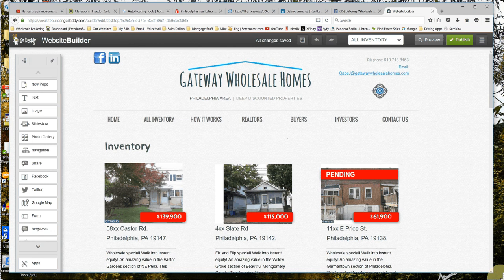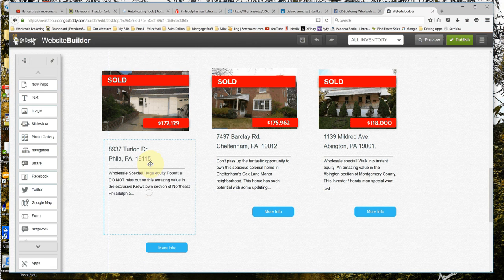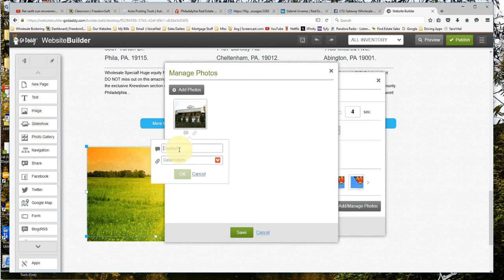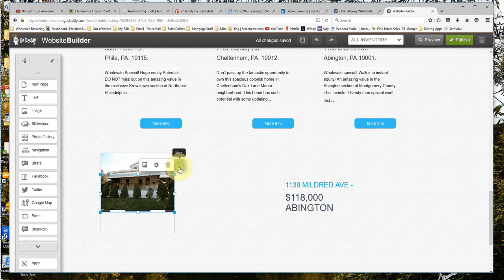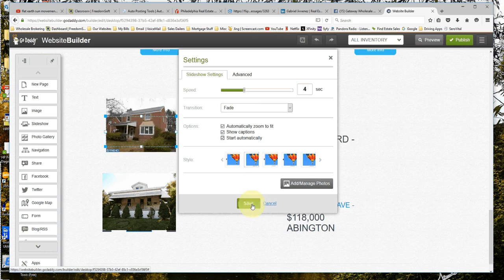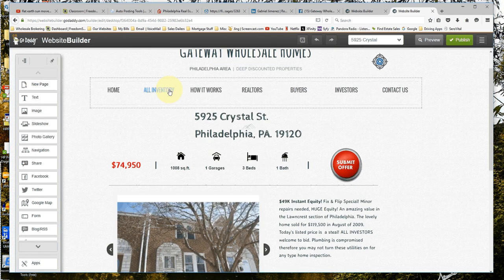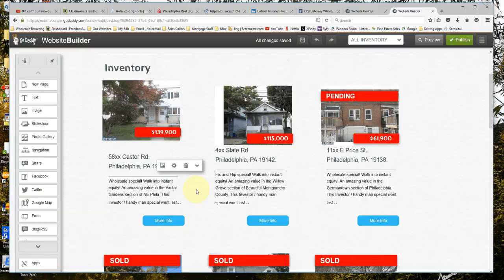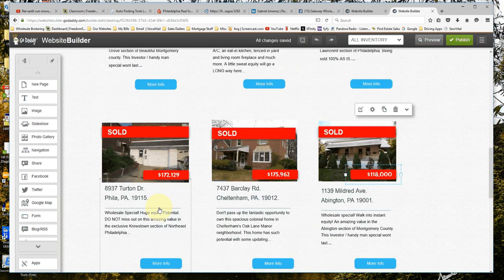Module 9: How to Create and Maintain the All Inventory Web Page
In this module you will learn how to manage and maintain the All Inventory web page so that it is current and fits the fits the new page layout style in this module.